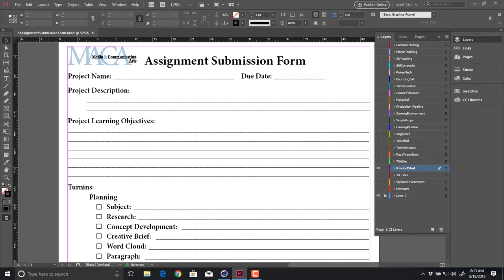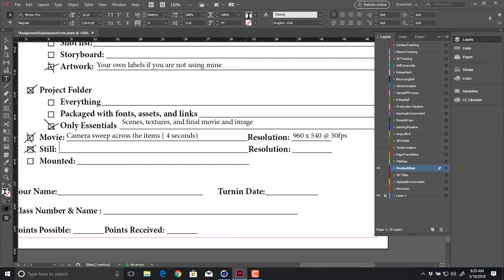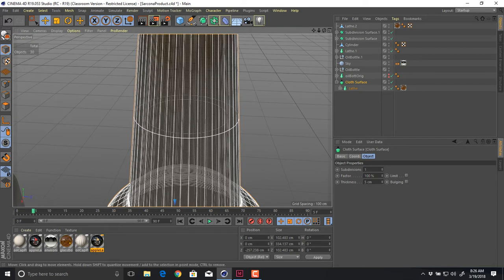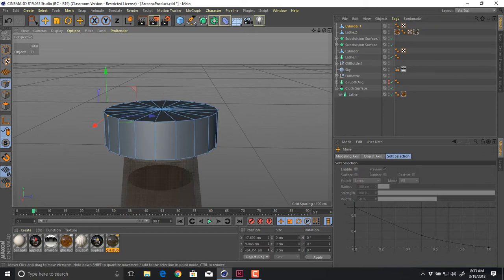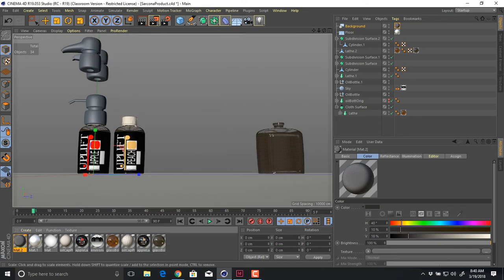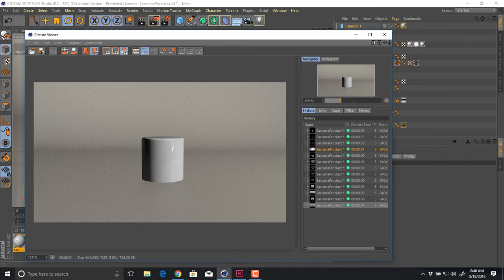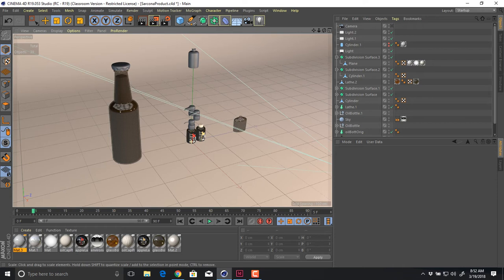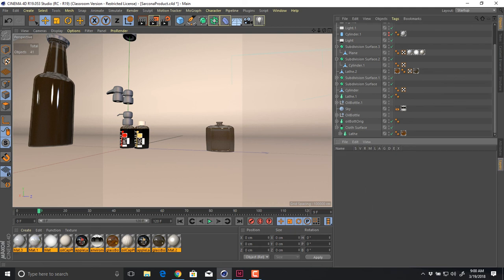2510 Product 003 Finish